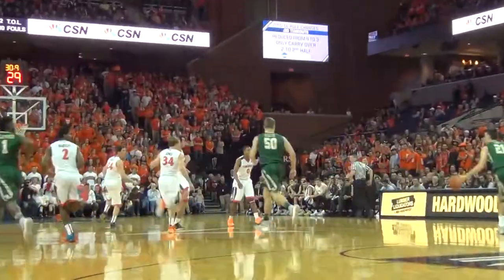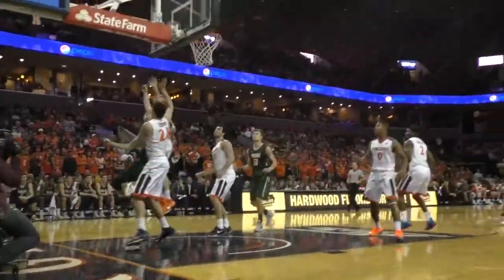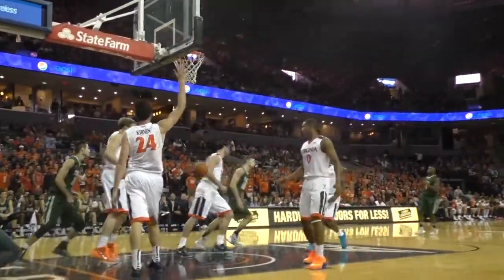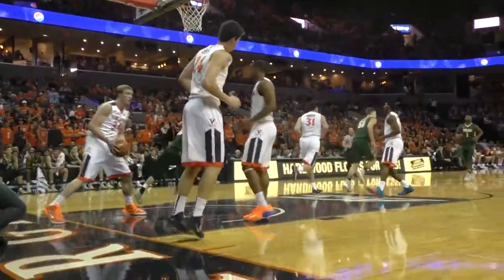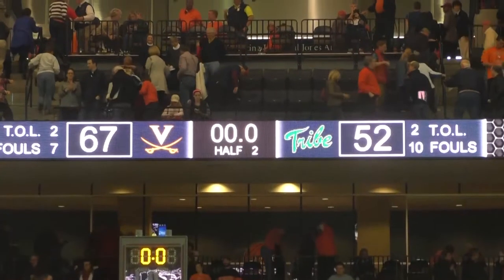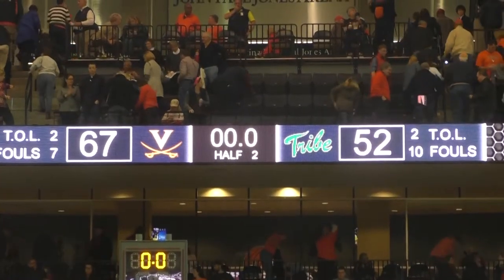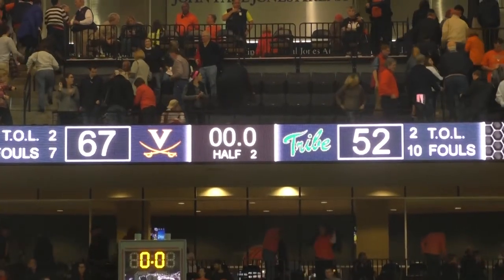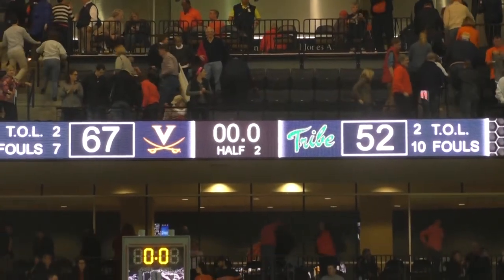2015-16 William & Mary Men's Basketball Highlights at #10 Virginia (12/5/15)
Check out the highlights from Tribe men's basketball's 67-52 loss at #10 Virginia on Dec. 5.